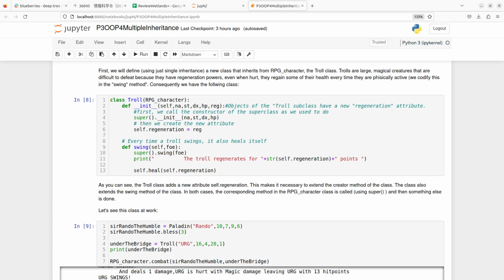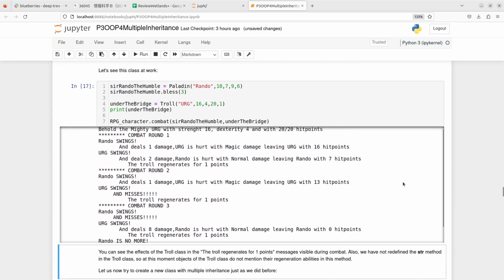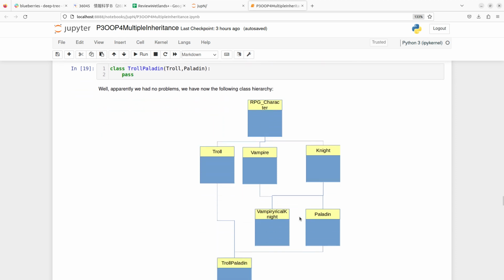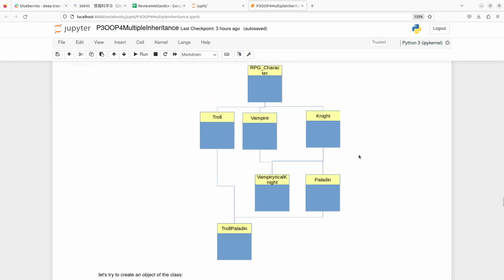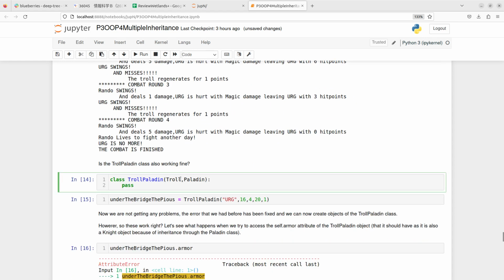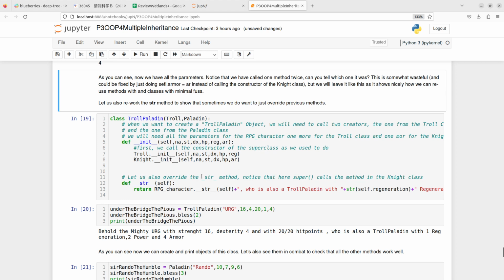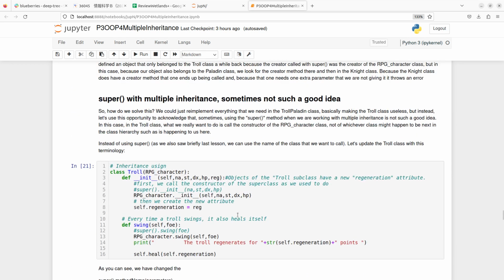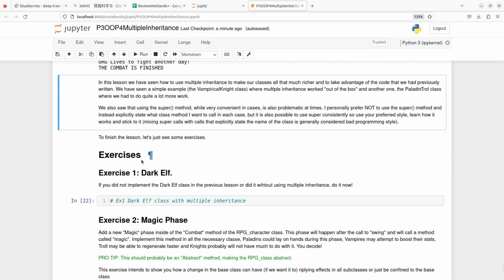P3Unit5MultipleInheritancePart4ComplexMHExample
In this video we see some more complex multiple inheritance examples and recap.